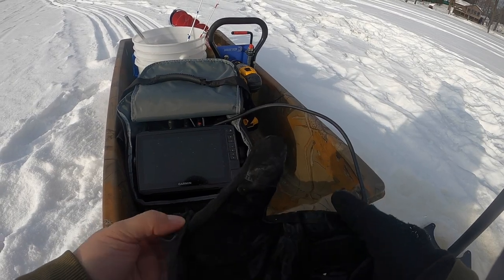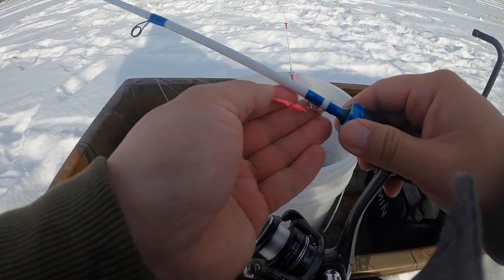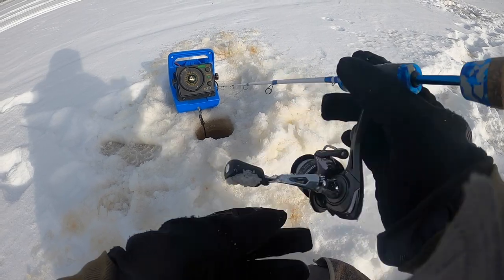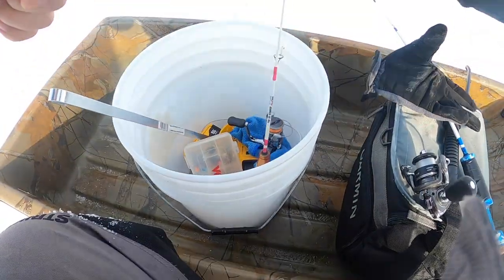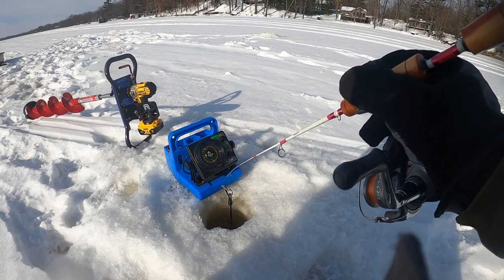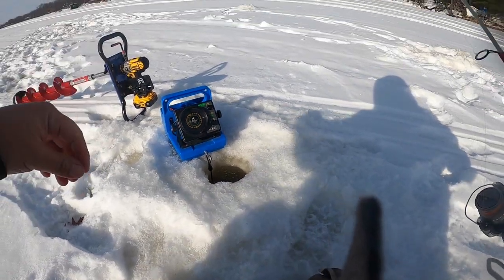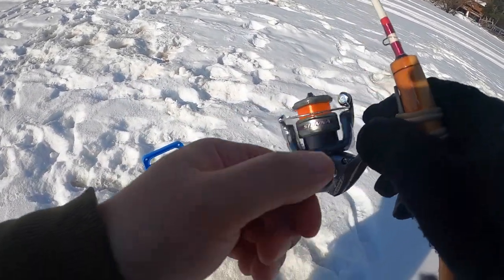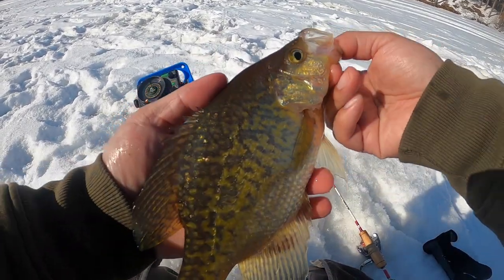Ice Fishing Northern Wisconsin 2023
Hey everyone I traveled north today to chase a basin crappie bite and more or less test out my new Garmin Panoptix Livescope!  Tune in and I hope you enjoy.  Key baits were the Liquid Willowcat Finesse Tail and Clam Pinhead Spoon.

Get your own plastics here!